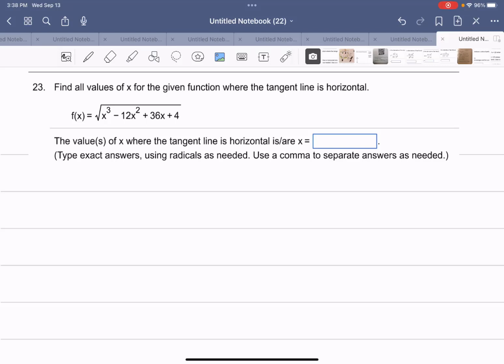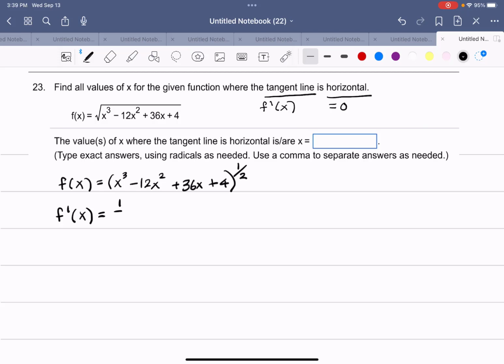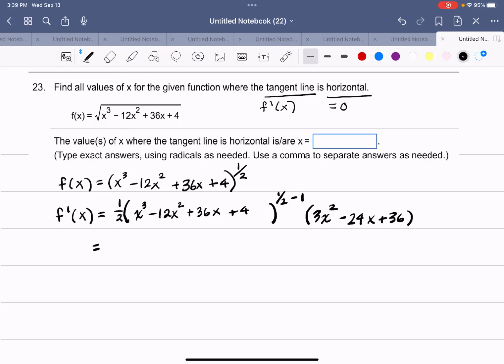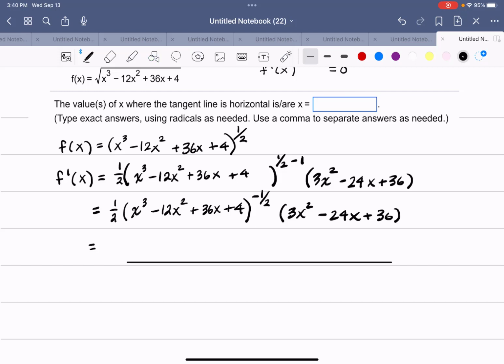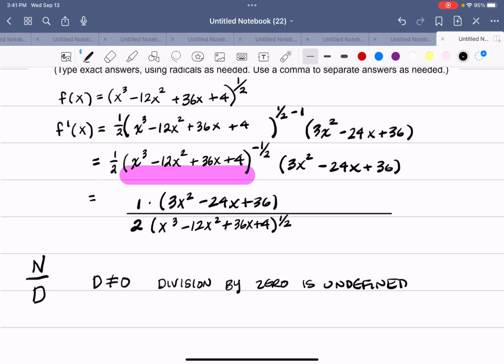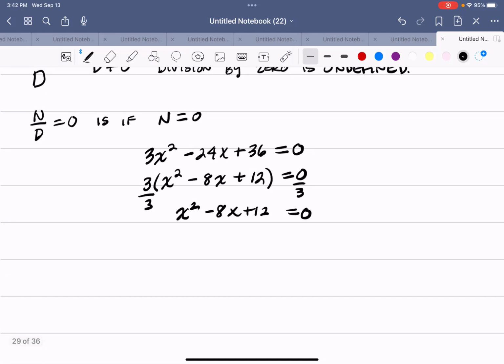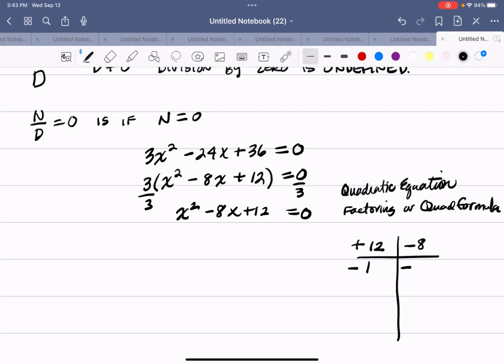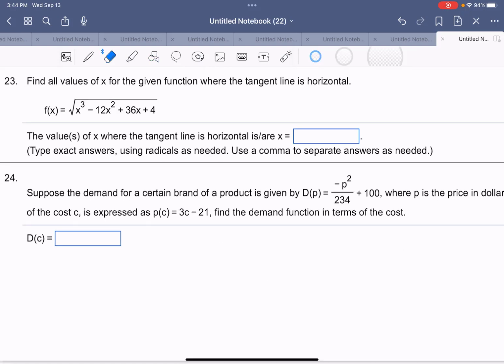4.3 4.4 Number 23